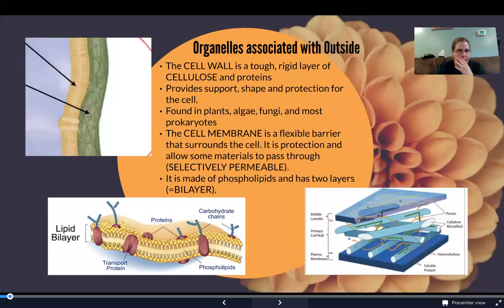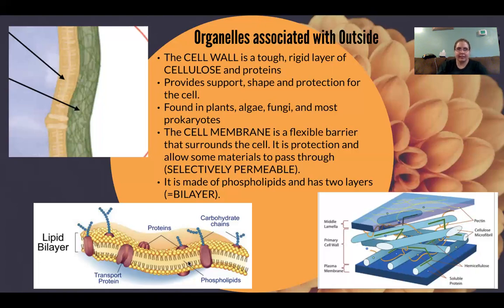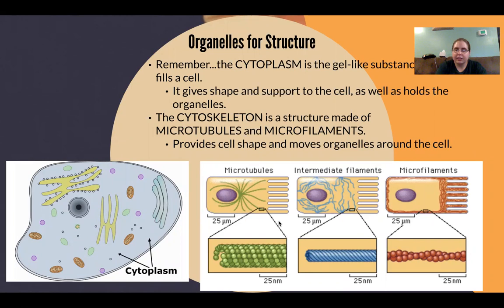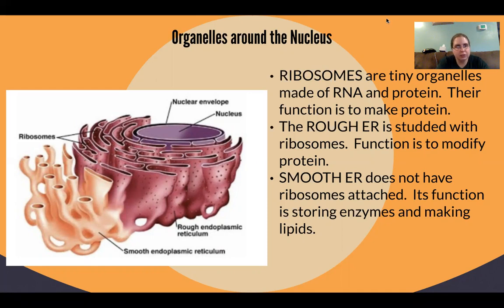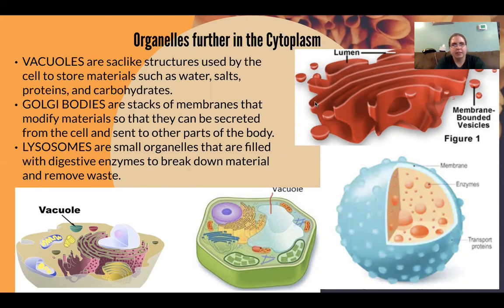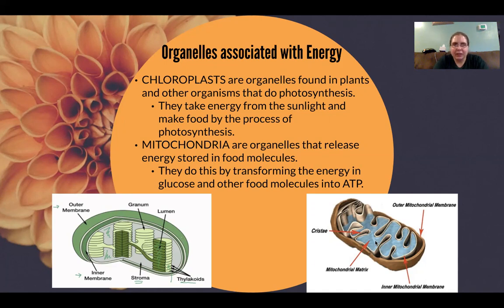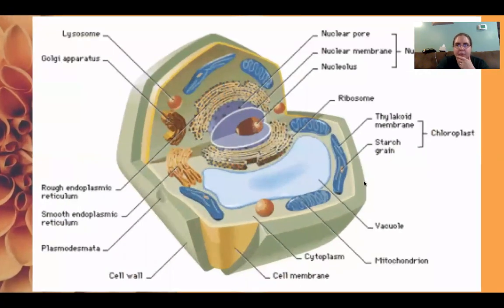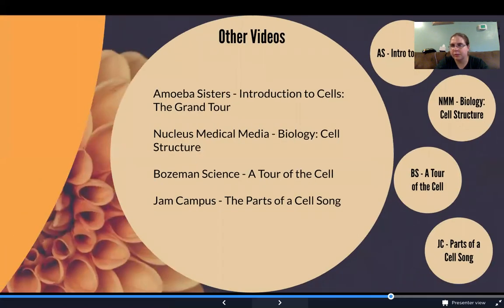Unit 1.3 World of the Cell - Part 2 Cell Organelles Notes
This video gives a summary of the assorted organelles found within plant and animal cells. It names the different organelles and briefly explains their functions. The link to the Prezi is below.